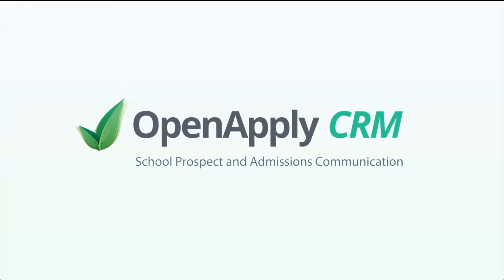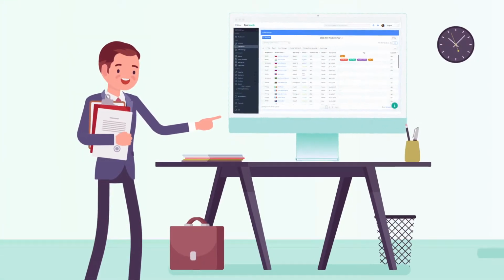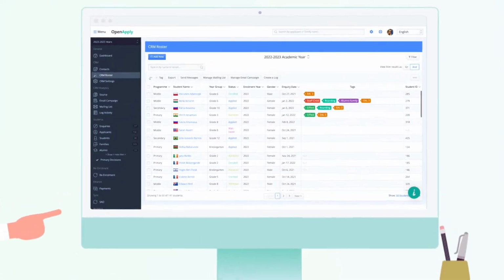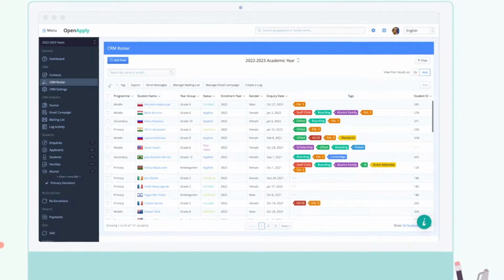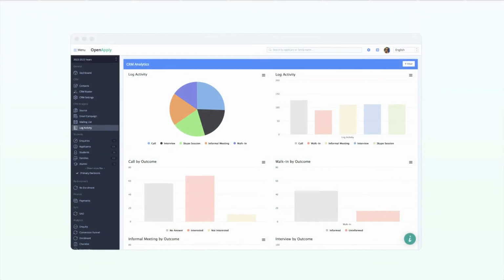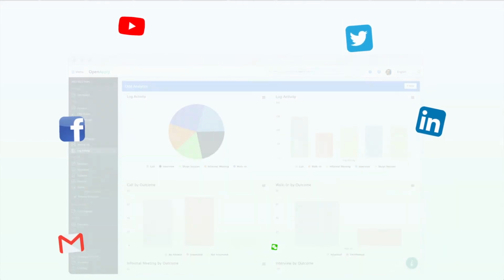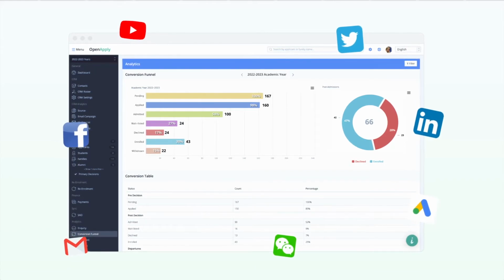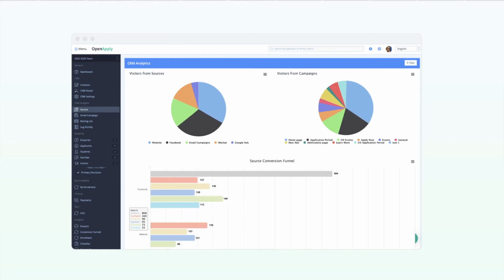OpenApply CRM - School Prospect and Admissions Communication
After consulting with International and Independent schools around the world to understand exactly what they need from a Customer Relationship Management (CRM) platform, we have developed a comprehensive new module that takes traditional CRM functionality and places it in the hands of school Admissions, Marketing and Communications professionals. Schools can now benefit from a single software solution that helps them attract and convert more applicants (and save time while doing it!), all directly within OpenApply, the world’s leading School Admissions Management System.

OpenApply CRM helps schools at every stage of the admissions journey, from initial consideration through to a student’s first day at school. Whether you are looking to increase enquiry numbers and fill more seats, or need to better communicate with prospective parents and ensure the right students go on to apply to your school, OpenApply CRM has you covered!